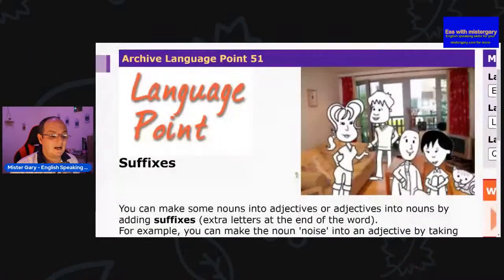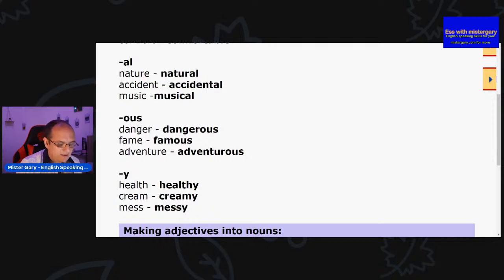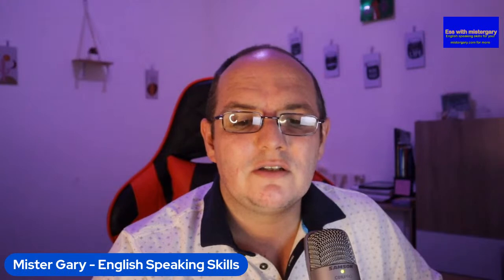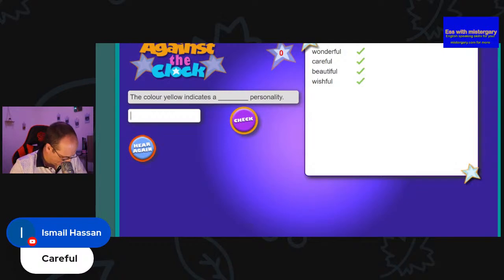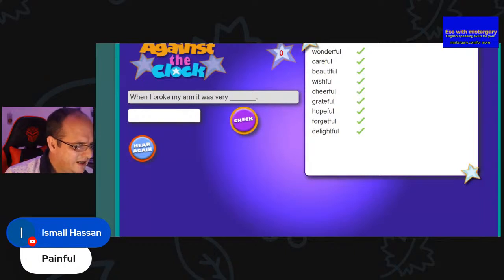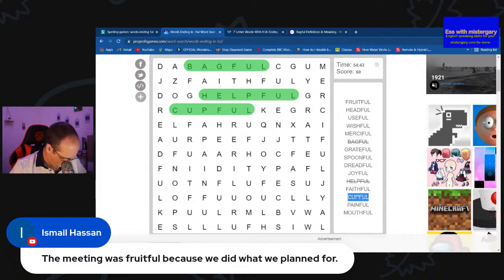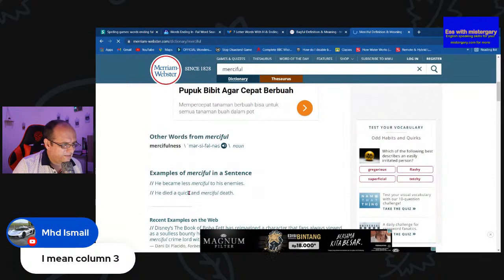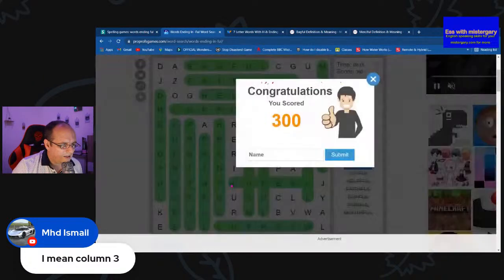suffix 'ful' words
suffix 'ful' words- meanings and pronunciation in today's live stream we look at words ending with 'ul' letters, their meanings, context and pronunciation.

Want help with your digital English, I've teamed up with Grammarly to help you.

You must be over 13 years of age to view this video or have your parent's consent as this channel may gather data from the device to deliver Adverts in accordance with Google & YouTube Terms of Sevices & Community Guidelines.

Let's learn English together :)